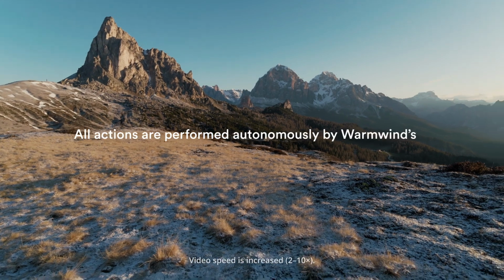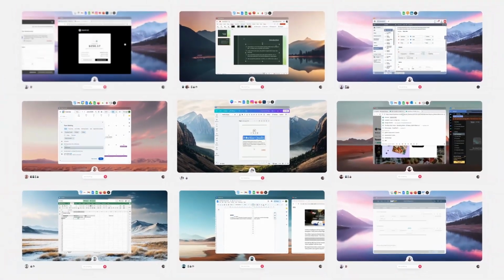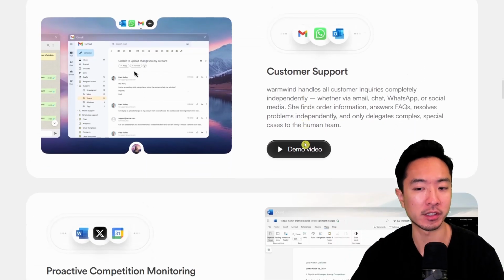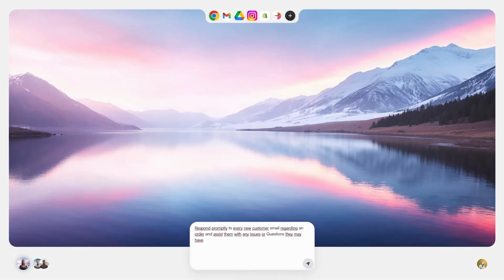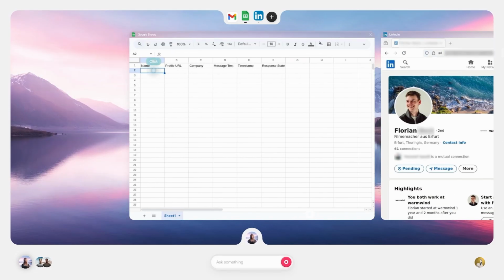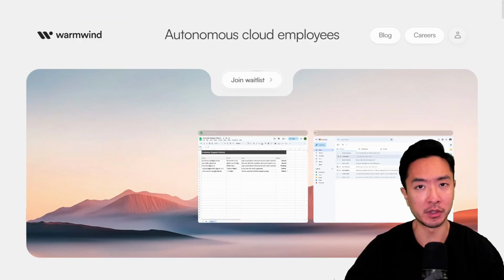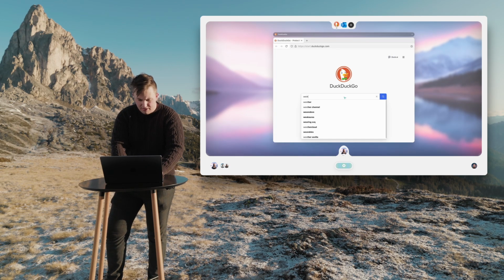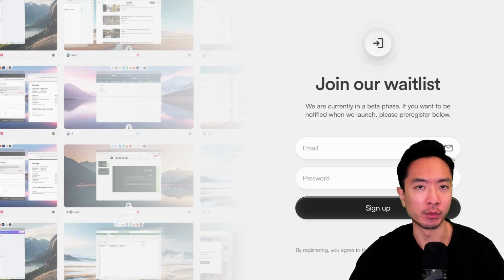Warmwind Is Replacing Office Jobs (Here’s How with AI Agents)